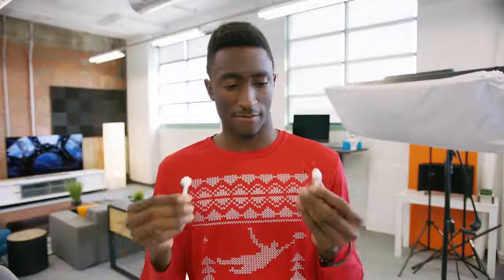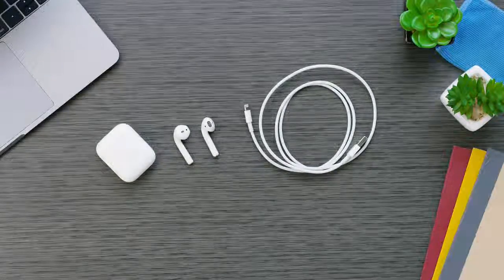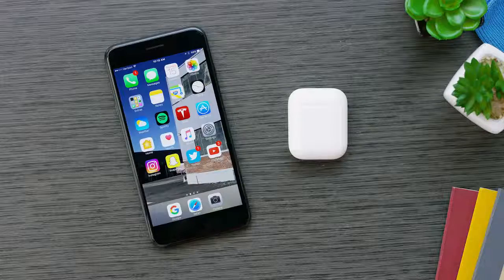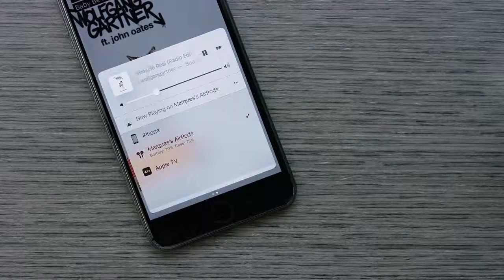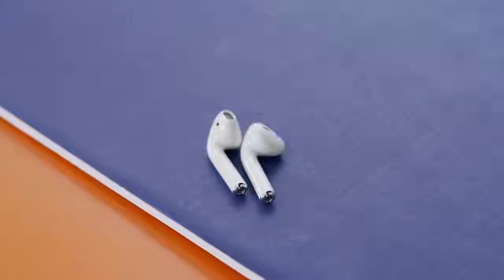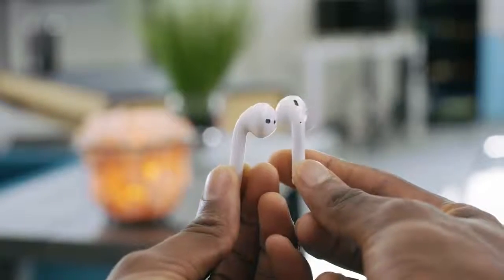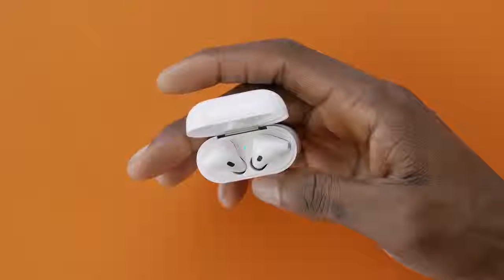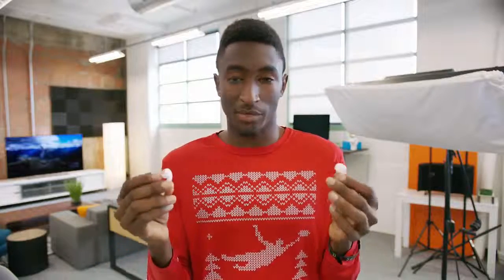Apple AirPods Review Fully Wireless!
AirPods: fully wireless earbuds that launched with iPhone 7. The hype is over... are they any good?